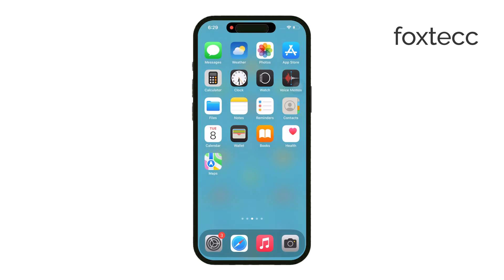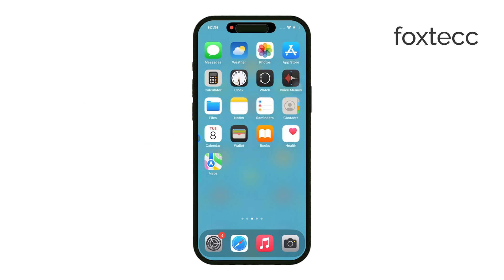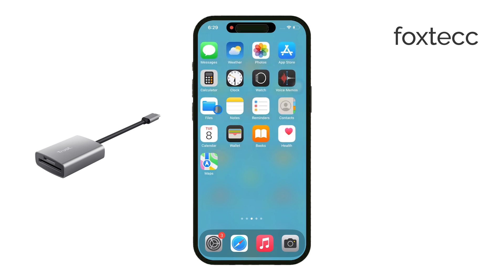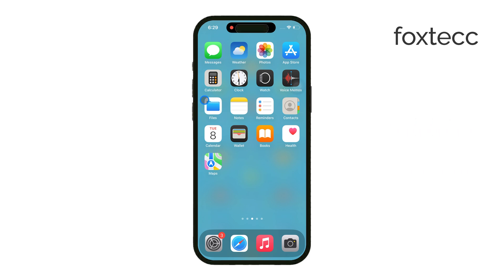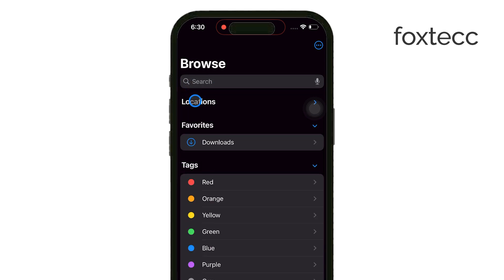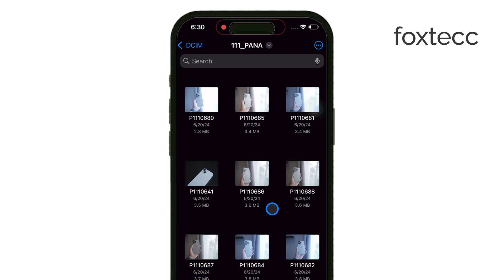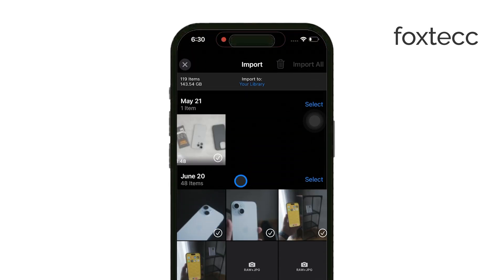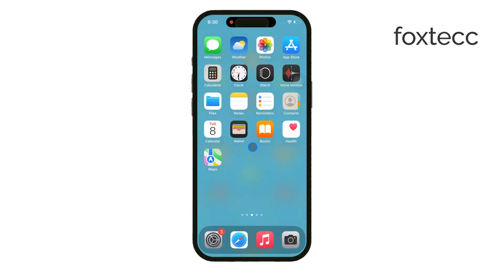How to Use the SD Card Reader for iPhone (tutorial)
In this video, we’ll show you how to use an SD card reader with your iPhone. Follow the step-by-step instructions to connect the reader, transfer files, and manage your data with ease. Perfect for anyone looking to expand their iPhone’s storage or access media from an SD card.